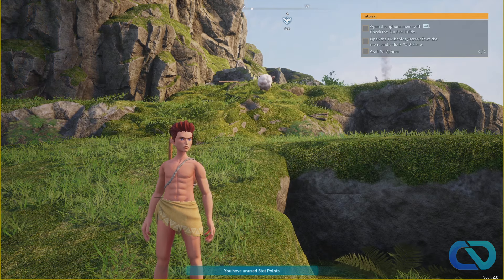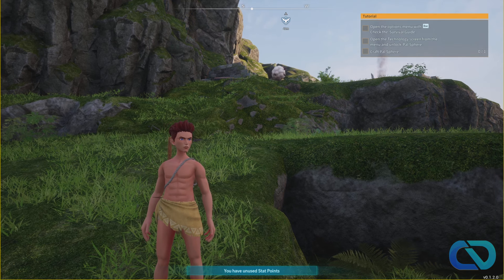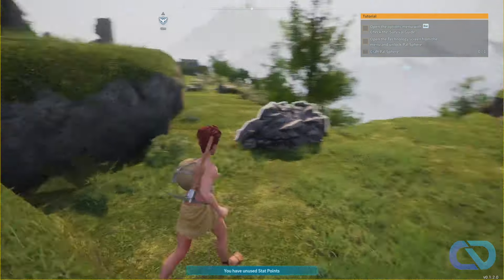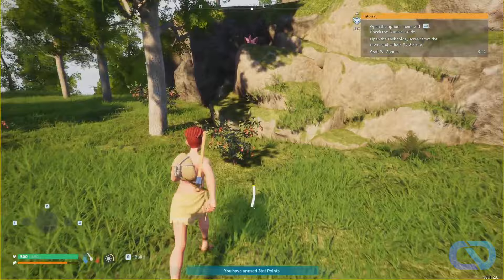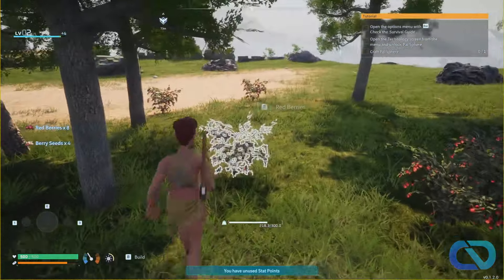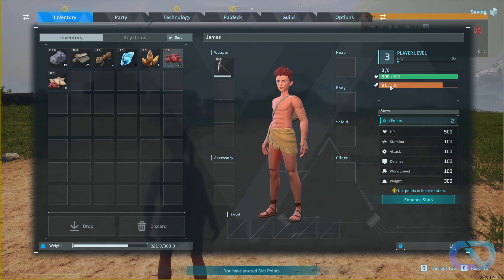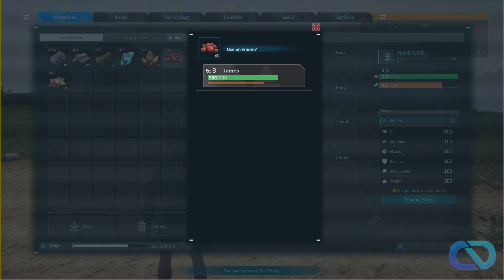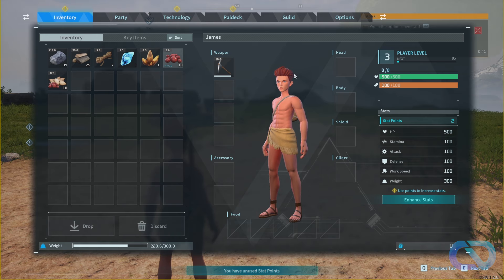How to find food in PALWORLD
➡ My Equipment:
» Keyboard: Razer Black Widow chroma
» Mouse: Roccat Kova
» Headset: Logitech Wireless G533
» Cameras: Lumix LX15, Go Pro Hero